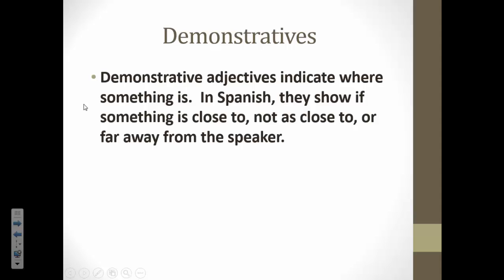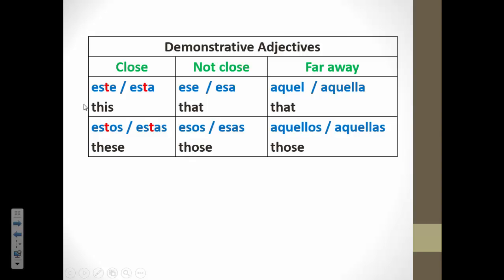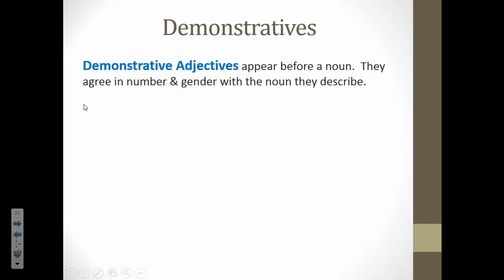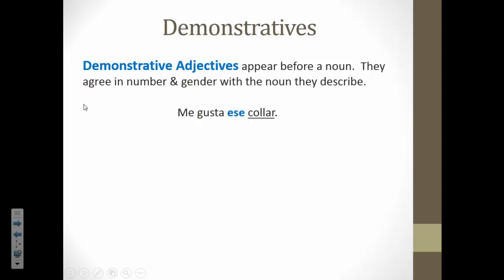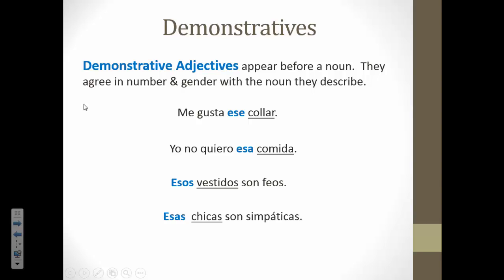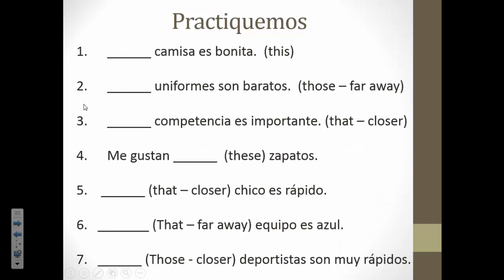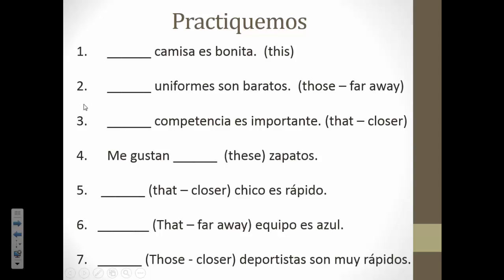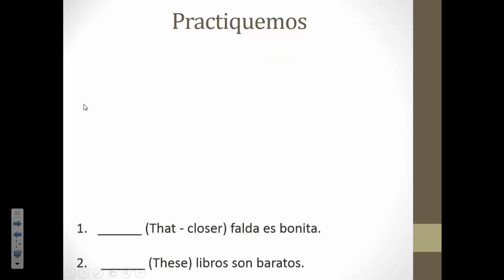Demonstrative Adjectives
Spanish demonstrative adjectives